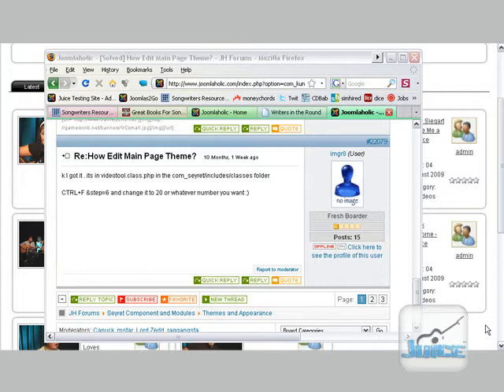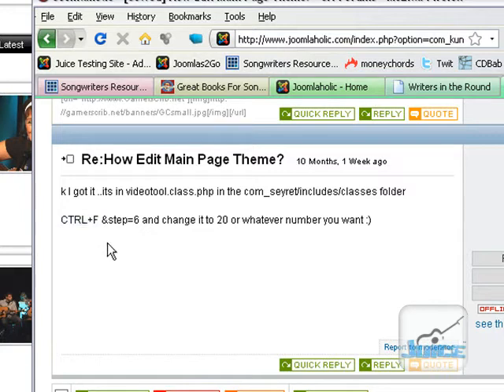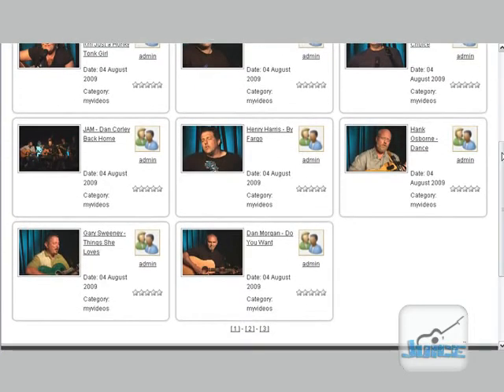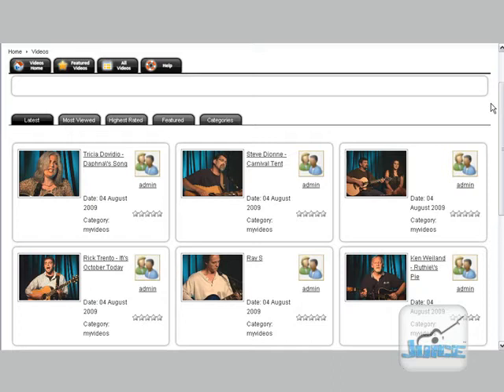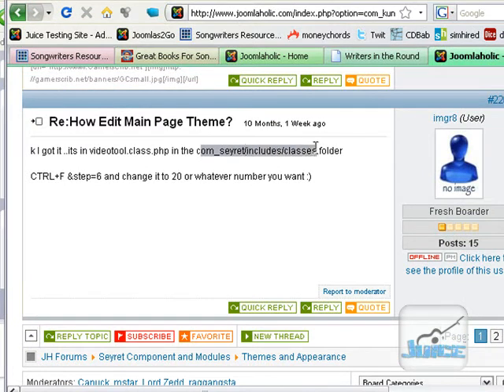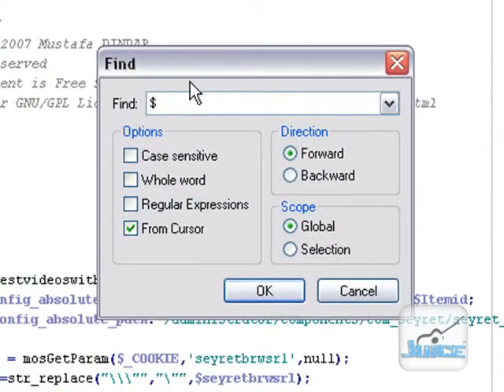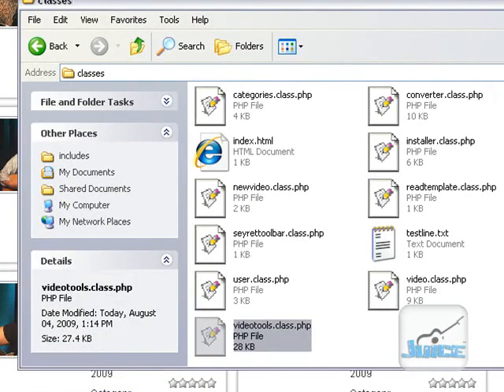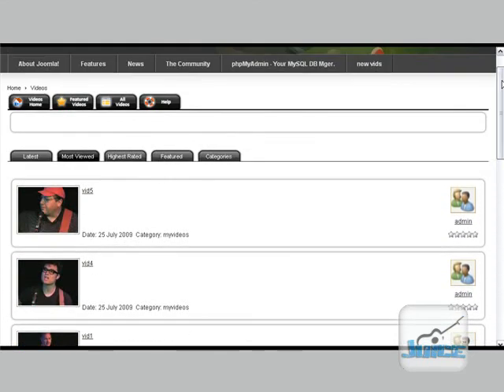Seyret - Change amount of videos list on front page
This will show you how to change the amount of videos displayed on the front pages. The standard is 8 but you can increase that if you like by editing the php file. Other display features are located in the back end but this feature is not.